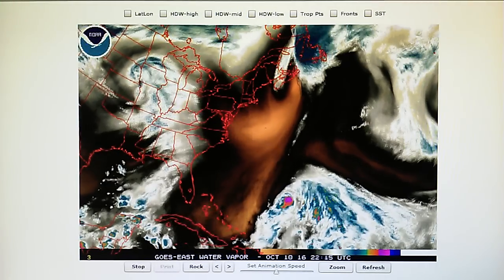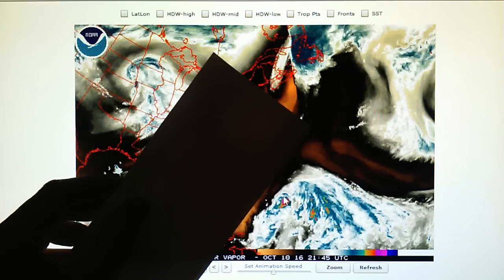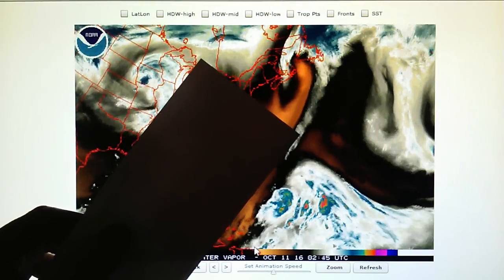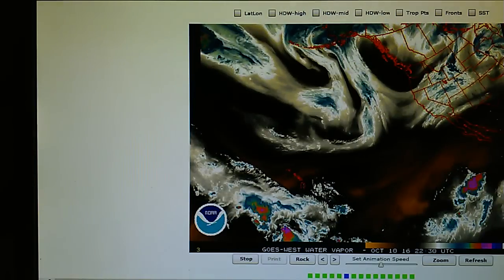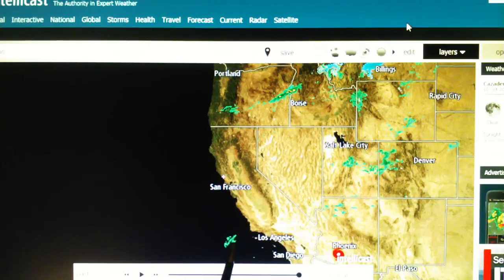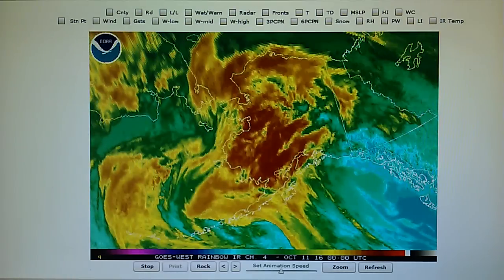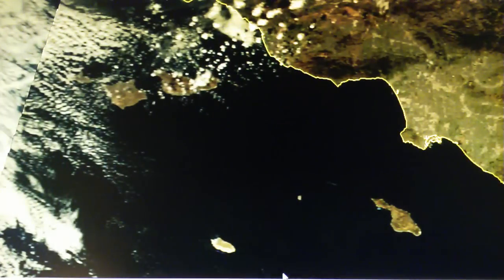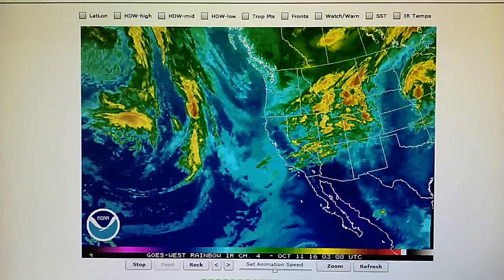10-10-2016; Straight Edge on Nicole Blocks Westbound Movement!!! CA Sprayed Over; Oregon Gets Rain!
(Mon.) Tropical Storm Nicole was bulldozed several hundred miles to the South two days ago in order to prevent a merging with Nicole and to make a clear path for Hurricane Matthew to move away from the U.S. coastline.  Today there is a blockade on the West side of Tropical Storm Nicole; notice the very straight line in the watervapor map which runs for probably 1000 miles, this is a high pressure blockade installed by a phased array microwave transmitter which is preventing any Westbound movement of the storm which is preventing it from moving toward Florida.   Obvious weather manipulation at play once again.  These terrorist weather controllers could have used this same blockade technique to divert hurricane Matthew from hitting not only the U.S. but Haiti and Cuba. That technique and sufficient pinpoint microwave targeting would have prevented the entire disaster.

On the West coast, heavy aerosol chemtrail spraying was conducted over Southern California all day by the jets which are probably under the direction of the U.S. Air Force.  The jets spray the coal fly ash at 40,000-45,000 feet altitude, above the incoming moisture field causing a capping inversion layer which prevents lift in the atmosphere and stops the preceipitation process.  This is the goal.  Oregon is getting rain today but California is not.  The MODIS Today map shows extensive spraying activity offshore and over Southern CA.  The maps also show high pressure is being installed offshore of CA and cutting off the Jet Stream flow into the region which will block two incoming frontal systems.